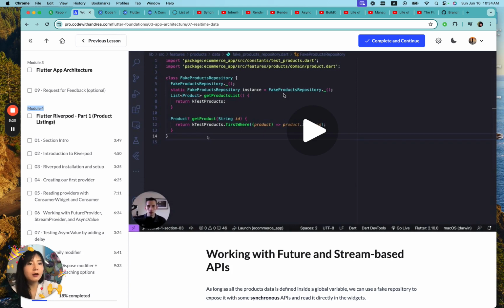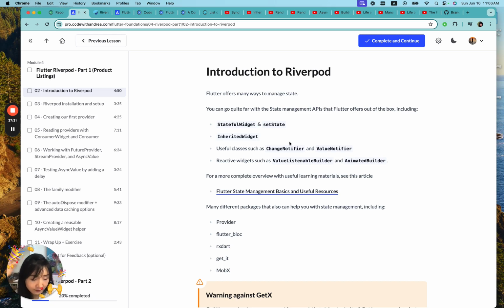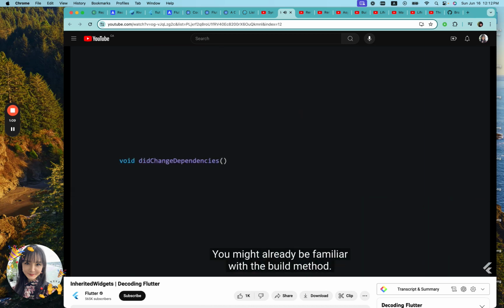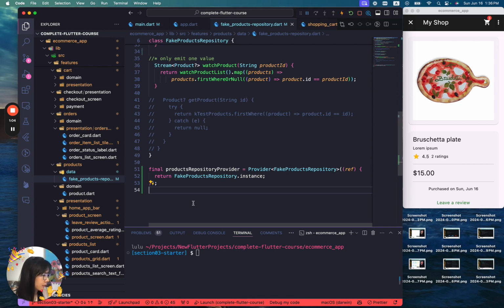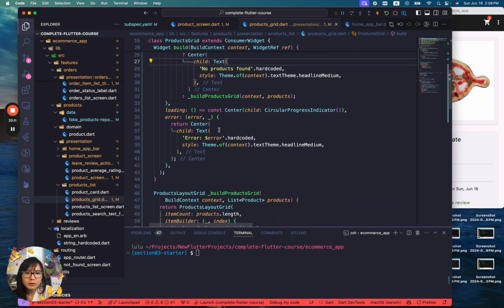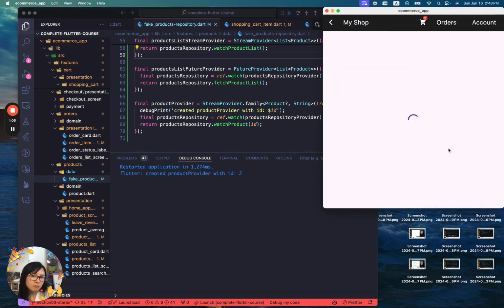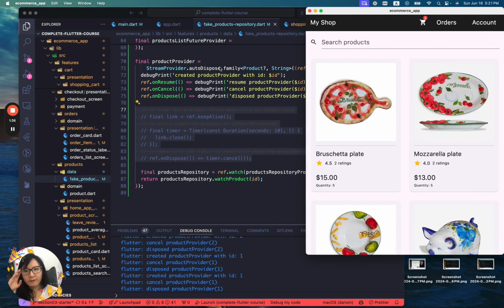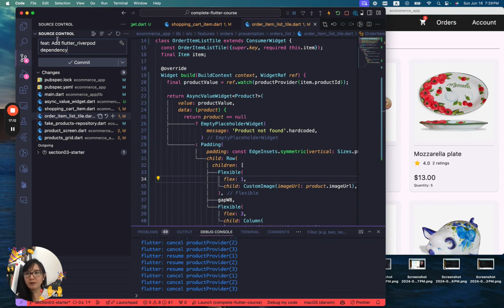7. Complete Flutter Course - Module 4: State Management with Riverpod (Part I)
🤗 Welcome to The Flutter Fairy 🧚‍♀️, where we will learn 📚 and make magic ✨ together 👩🏻‍💻 !

Please clone the repo from [GitHub] (git checkout section04-starter) to follow the coding progress and let's learn together.

This video is  Module 4: State Management with Riverpod (Part I), Topic covered:
- Why Riverpod?
- Installation and setup
- Riverpod as a Dependency Injection system
- Working with Providers, ConsumerWidget, and Consumer
- Working with FutureProvider, StreamProvider, and AsyncValue
- The family and autoDispose modifiers
- Creating a reusable AsyncValueWidget helper

(Note: today's video contains some other Flutter YouTube video, feel free to skip this part if you want, but it's all very good and important learning content, I will add links at the very end of this description)

𝒀𝒐𝒖𝒓 𝒔𝒖𝒑𝒑𝒐𝒓𝒕 𝒘𝒊𝒍𝒍 𝒃𝒆 𝒈𝒓𝒆𝒂𝒕𝒍𝒚 𝒂𝒑𝒑𝒓𝒆𝒄𝒊𝒂𝒕𝒆𝒅 𝒂𝒏𝒅 𝒘𝒊𝒍𝒍 𝒉𝒆𝒍𝒑 𝒎𝒐𝒕𝒊𝒗𝒂𝒕𝒆 𝒎𝒆 𝒕𝒐 𝒄𝒓𝒆𝒂𝒕𝒆 𝒃𝒆𝒕𝒕𝒆𝒓 𝒗𝒊𝒅𝒆𝒐𝒔. This channel is in the early stage 🌱, where I am also learning 📚 and exploring 🔭. After these "study-with-me" kinds of videos, I plan to create more of my own tutorial videos to help more people learn, we will also cover topics beyond Flutter for becoming a great software engineer, stay tuned 👀. My goal is for my daughter to one day watch and understand my videos and learn to code better apps.

Note: This is an Intermediate to Advanced level course about Flutter App Development. My video is not a copy of other people's courses, nor am I promoting them. Due to copyright, I can't screen share other people's video course content. In my video, you can hear their voice and see my screen recording of me coding according to the course progress, along with my own analysis and comments. (By the way, the course is very good but the video content is short and mostly just reading slides and changing some code, which you can learn in my video as well and code along. My video is long because I am recording the whole live learning and coding process). 🤗

Main reasons to share these videos:
1. To motivate myself to keep learning and have a record of my learning process. By putting a camera on myself and recording daily or weekly, it can help me be more productive each day, and since I am 100% working from home, it's more interesting for me to share and connect with more people. Honestly, I don't expect my video to be popular; these are all unedited, but serious learners will find it useful in some ways.

2. To help motivate more people like me to keep learning more. In each video, I will leave references to the materials and code you can use to code along with me. You will also hear my own explanations for the code.

Leave them below! I'd love to hear your thoughts and help with any questions you have.

📚 𝑯𝒂𝒑𝒑𝒚 𝒔𝒕𝒖𝒅𝒚𝒊𝒏𝒈! 𝑳𝒆𝒕'𝒔 𝒍𝒆𝒂𝒓𝒏 𝒂𝒏𝒅 𝒈𝒓𝒐𝒘 𝒕𝒐𝒈𝒆𝒕𝒉𝒆𝒓. 📚

**𝑷𝒍𝒆𝒂𝒔𝒆 𝒅𝒐 𝒏𝒐𝒕 𝒍𝒆𝒂𝒗𝒆 𝒂𝒏𝒚 𝒏𝒆𝒈𝒂𝒕𝒊𝒗𝒆 𝒐𝒓 𝒊𝒎𝒑𝒓𝒐𝒑𝒆𝒓 𝒄𝒐𝒎𝒎𝒆𝒏𝒕𝒔. 𝑻𝒉𝒊𝒔 𝒊𝒔 𝒂 𝒑𝒖𝒓𝒆 𝒍𝒆𝒂𝒓𝒏𝒊𝒏𝒈 𝒄𝒐𝒎𝒎𝒖𝒏𝒊𝒕𝒚 𝒘𝒊𝒕𝒉 𝒏𝒐 𝒂𝒅𝒔 𝒐𝒓 𝒑𝒓𝒐𝒎𝒐𝒕𝒊𝒐𝒏𝒔, 𝒐𝒏𝒍𝒚 𝒂 𝒅𝒓𝒆𝒂𝒎 𝒕𝒐 𝒂𝒄𝒉𝒊𝒆𝒗𝒆 𝒘𝒉𝒂𝒕 𝒘𝒆 𝒘𝒂𝒏𝒕.🌈**